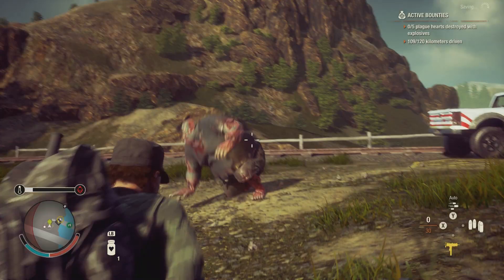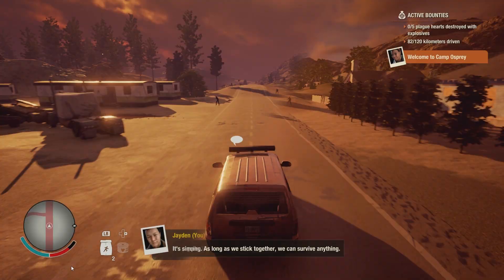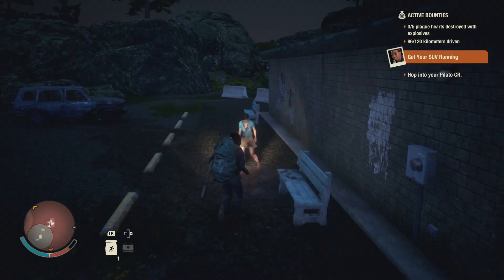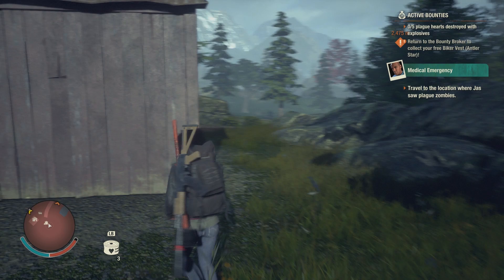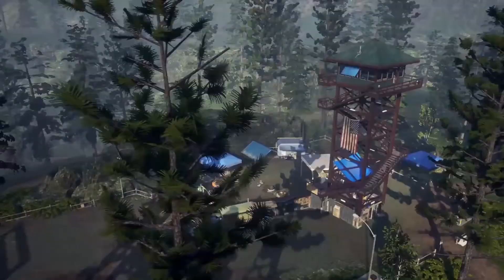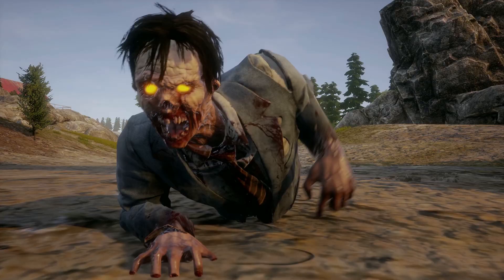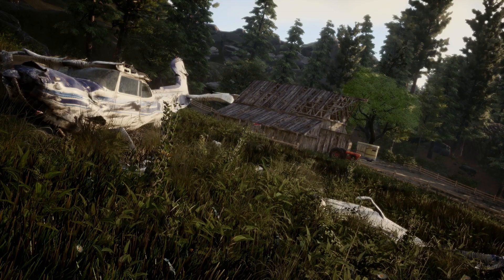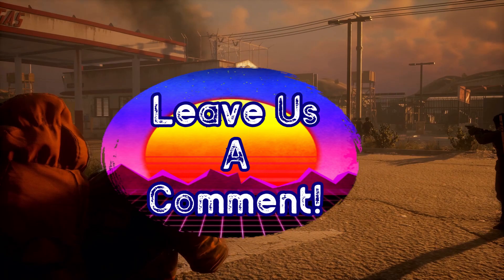State of Decay 2 Juggernaut Edition Review: A Game Worth a Revisit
State of Decay 2 Juggernaut Edition is basically an overhaul to the original title of State of Decay 2. With that being said there is plenty in this major update to have us return to the harsh world and do a State of Decay 2 Juggernaut Edition Review. State of Decay 2 Juggernaut Edition features a beautiful new map based in the foothills of a mountain. Providence Ridge is the name of this State of Decay 2 new map. State of Decay 2 Juggernaut Edition will also feature new heavy weapons and we talk about how good are heavy weapons juggernaut edition. Sit back and relax as we show footage of State of Decay 2 Juggernaut Edition gameplay in a cinematic style, as we give our thoughts on this already amazing title.

State of Decay 2 is a horror survival game sequel to State of Decay developed by Undead Labs and published by Microsoft Game Studios. It released on May 22nd, 2018 for both Xbox One and PC, with an early release date of May 18th for owners of the game's Ultimate Edition. State of Decay 2 offers a vast open world game divided into three different maps, each with its own setting and locations. The player assumes the role of a procedurally generated character, and in given time recruit new members to their cause in order to maintain an entire community. Combining elements from survival horror, role-playing and action adventure games, State of Decay offers a wide variety of elements that help define a personal community experience that is constantly evolving and always different from player to player.

Heartland features a return to Trumbull Valley in a new story-based adventure. Once the iconic site of the original State of Decay game, the towns of Spencer’s Mill and Marshall are now overrun with an advanced form of blood plague: a more aggressive and far deadlier version than exists anywhere else. Though it may be familiar territory to those who homesteaded here years ago, Trumbull Valley is packed with new dangers… and unspeakable horrors.

Daybreak is a State of Decay 2 DLC co-op Zombie siege defense mode for up to 4 players online. Where you play as a Random Red Talon (Volunteer) Soldier to Defend a Technician against the zombie horde. Your objective: Keep the Technician Alive & Survive until Daybreak. The siege mode consists of 7 waves that are 5 min. each. Standing between the zombies and the technician there is a wall. The wall consists of several panels that may or may not need to be repaired during the fight or between waves if they become heavily damaged. When you first load in, there will be a heavily damaged wall that will need to be repaired with a repair kit that every player starts with in their inventory. Any player can repair a wall panel so long as they have a repair kit in their inventory. You will also notice 3 boxes at the very back. These boxes start you of with a moderate amount of supplies & equipment to help get you through your first couple of waves. The first 2 waves must be done with what you have on hand and what's in the boxes in the back. After that, CLEO will drop air support containers to aid you in your survival. It is vital to retrieve and loot these resupply containers after every wave. You will have approximately 2 mins. between waves to do just that. If the Technician is wounded during the fight you can heal them using a bandage from your inventory if you have one as long as they are not in combat. To do this go to the back of the technician while they are preparing the device and use the button prompt.

Declare your independence from tyrannical zombie hordes with this exciting array of fiery, flashy new toys for your State of Decay 2 community!

State of Decay 2: Juggernaut Edition is a free update to State of Decay 2. The update adds a new map, updated graphics, a new set of weapons, overhauled tutorial, and new missions.

The discord community is currently very small we are hoping to continue to build it and see great growth in the coming months. Feel free to join, be sure to (read the rules very closely). Thank you for considering us!